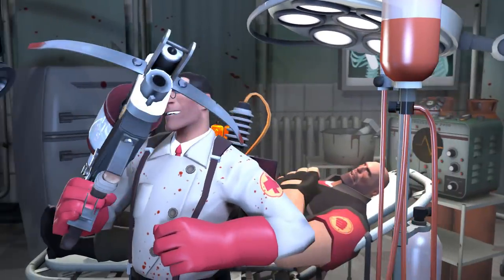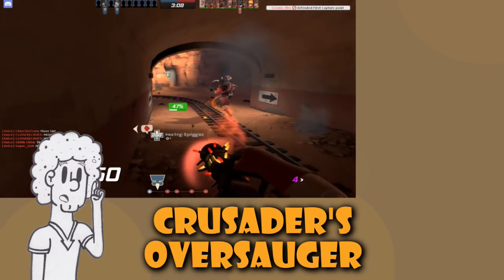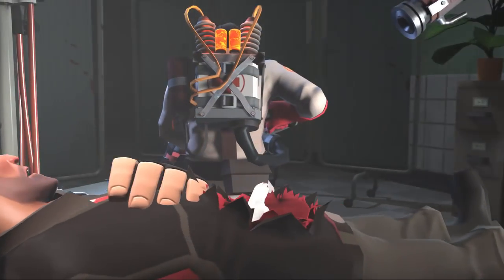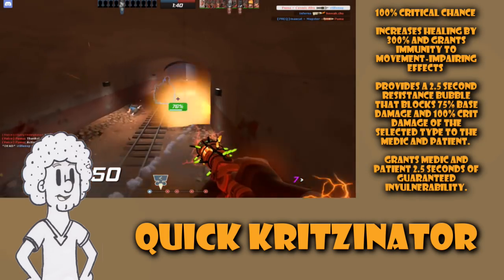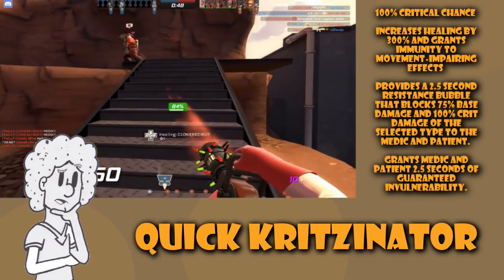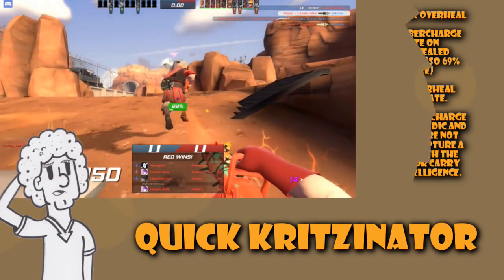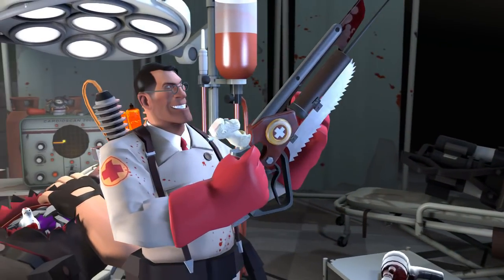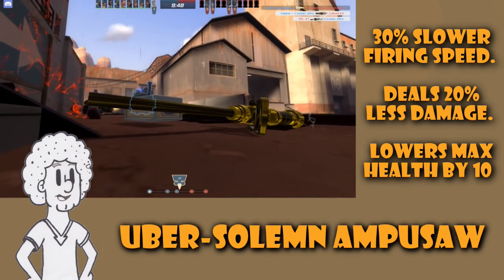Combining All The Weapons: Medic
What Medic weapons would you get if you combined them all in their slot? Also check out Alaxe and Mr. Light!

Leave your accomplishments here!